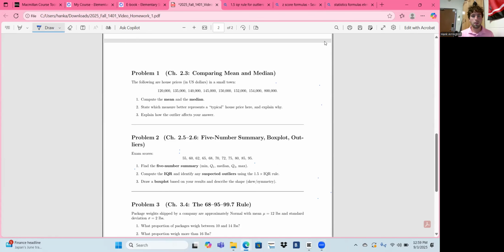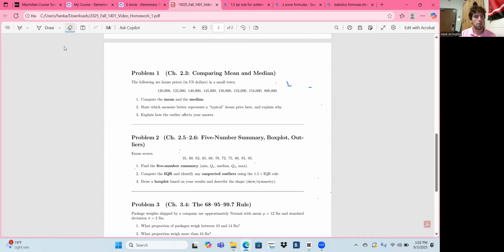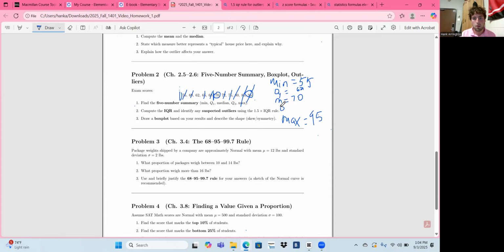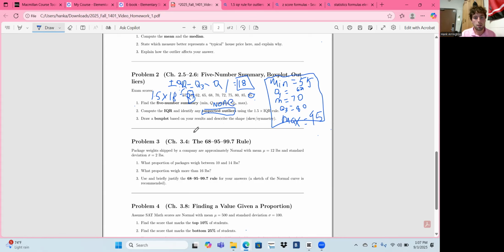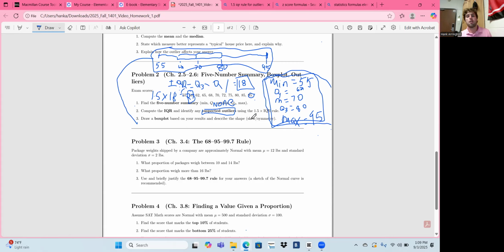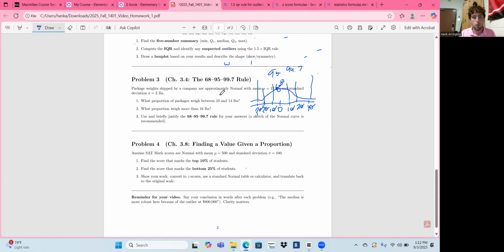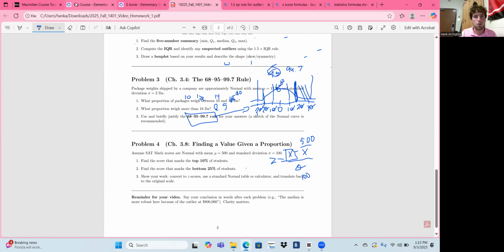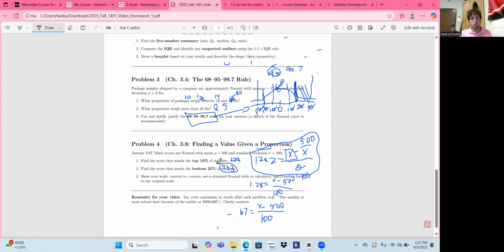Video Homework Statistics